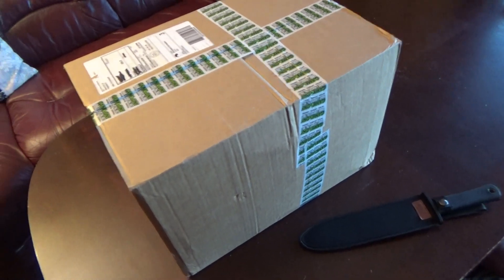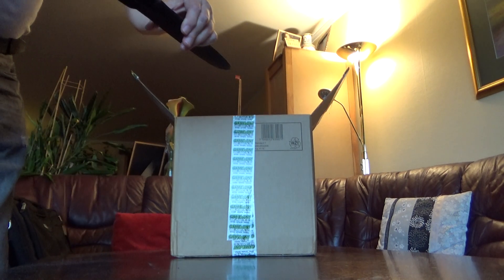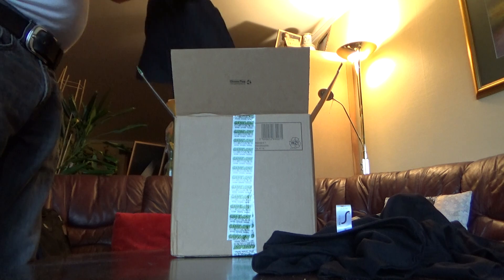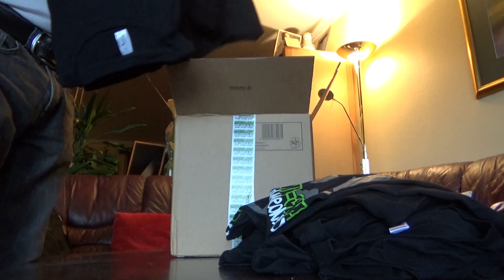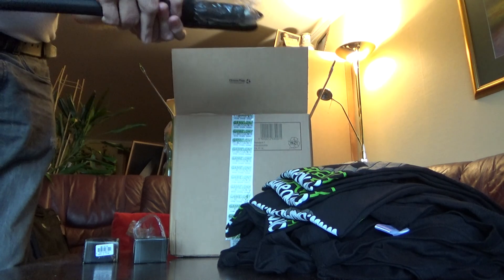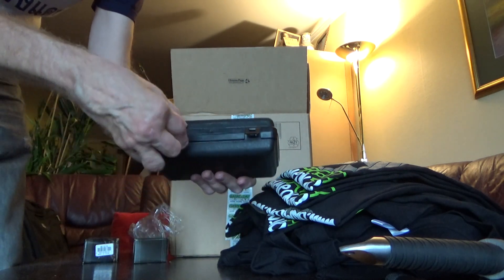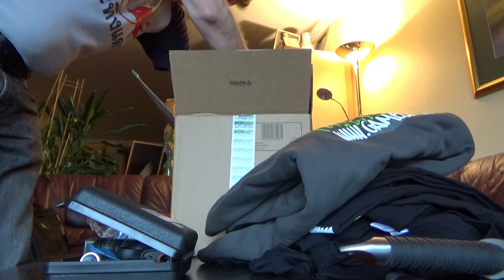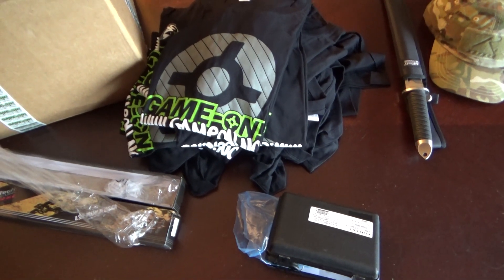Unboxing stuff from